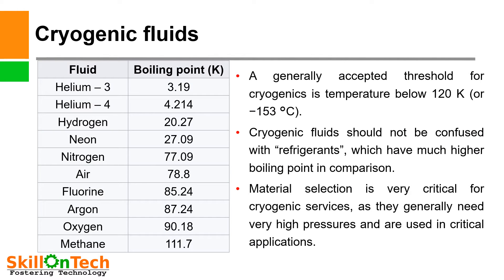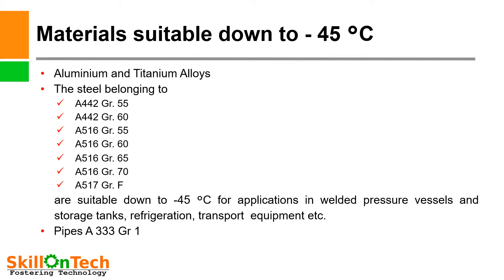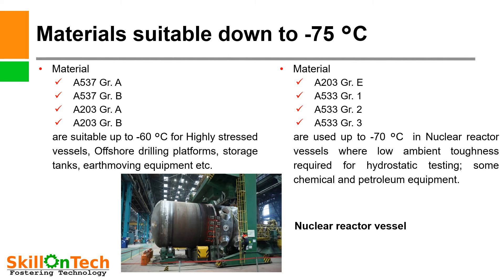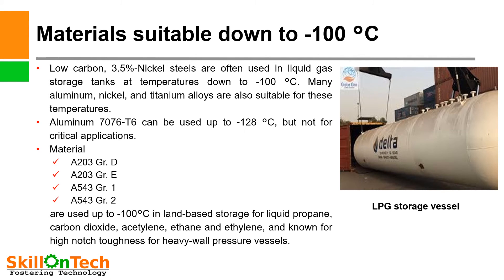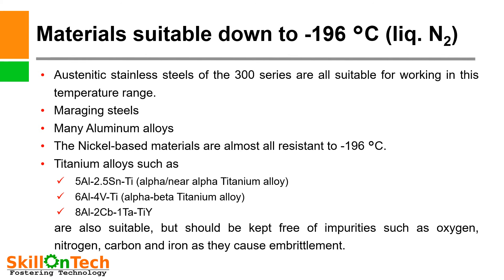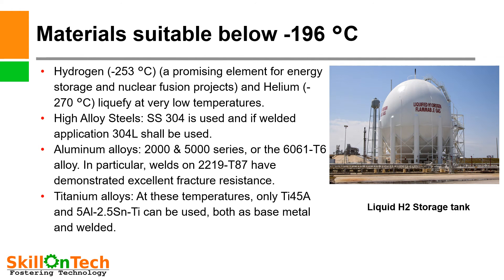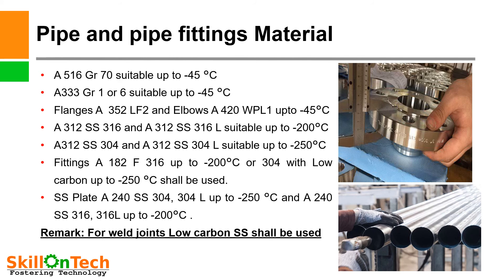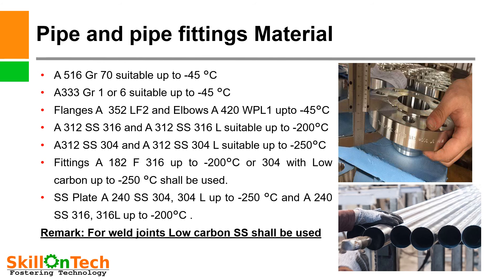Cryogenics (Part II/II) - Material Selection (with english subtitles)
In continuation to our previous video on cryogenics material behavior, in this video, you will learn which materials you should select for various sub-zero temperature applications. In this video, you will know materials to be used for temperatures
1. upto -45 °C
2. upto -75 °C
3. upto -100 °C
4. upto -196 °C (boiling point of liquid N2)
5. below -196 °C
Please share your feedback in comments sections below.